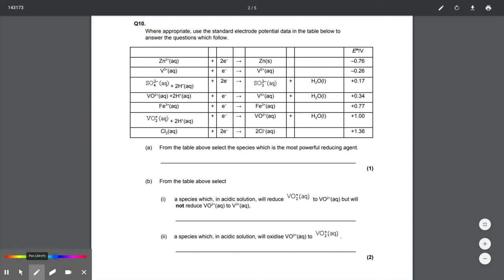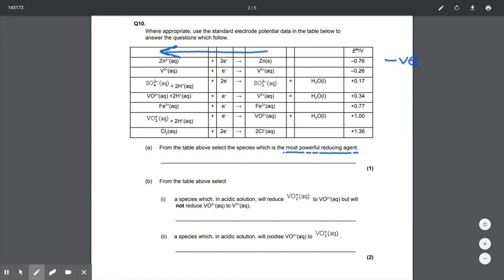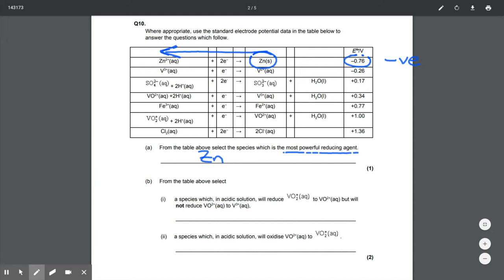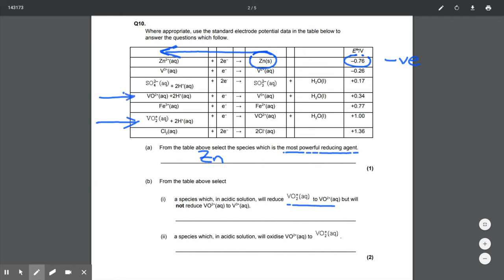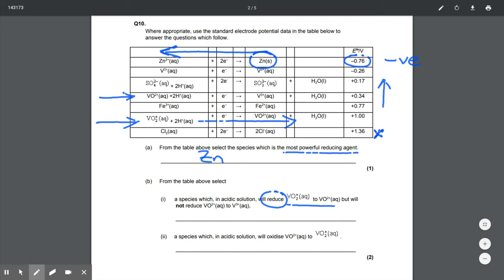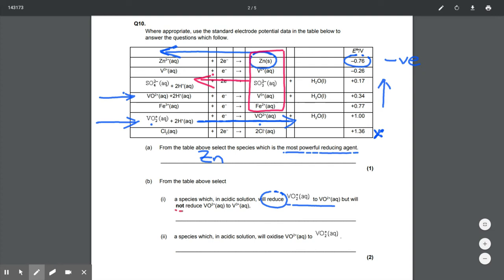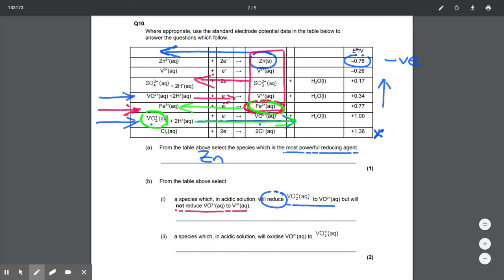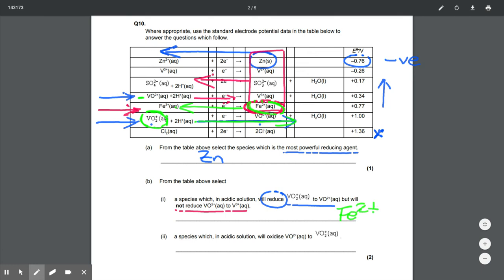A2 Chemistry - Electrode Potentials 2 - Q10, (a & b)